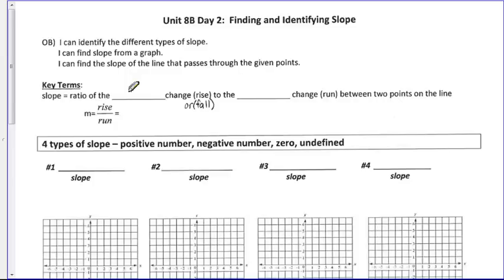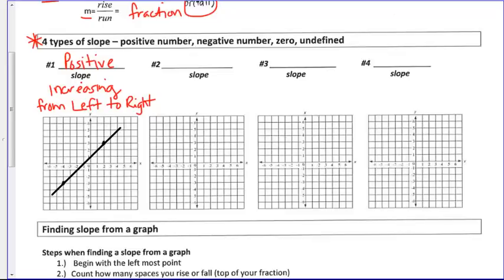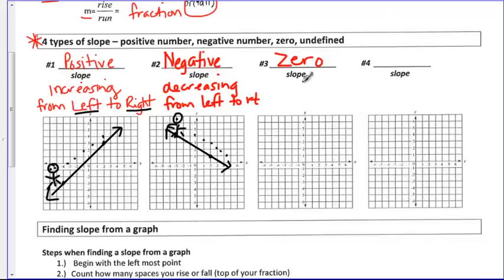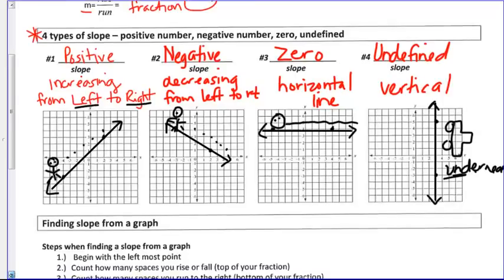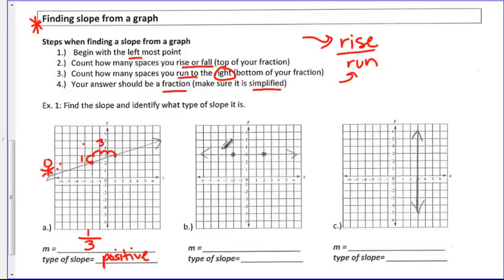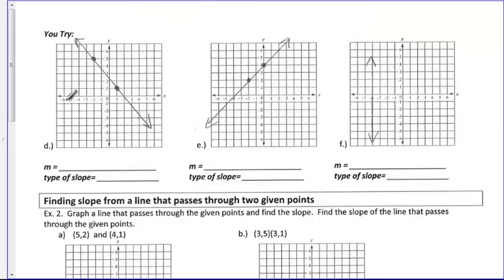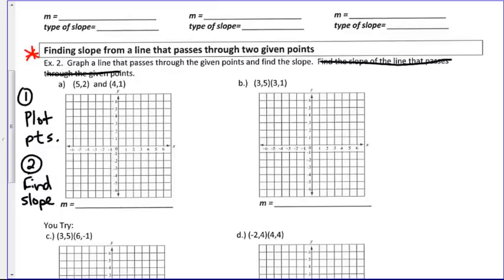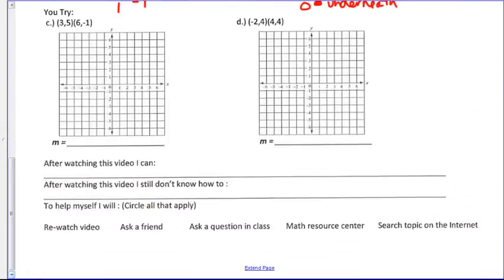Unit 8 Lesson 5 (B: Day 2 notes)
Finding and Identifying slope